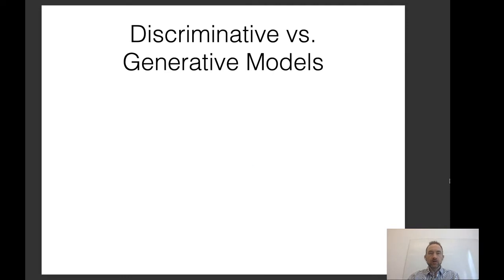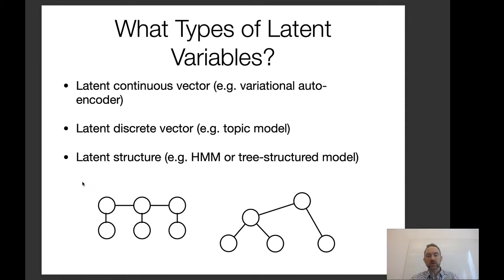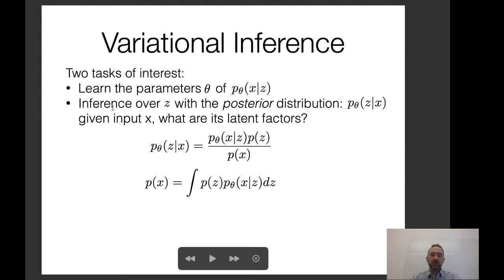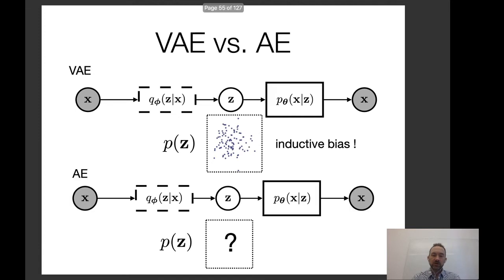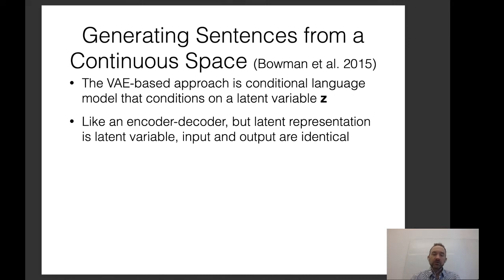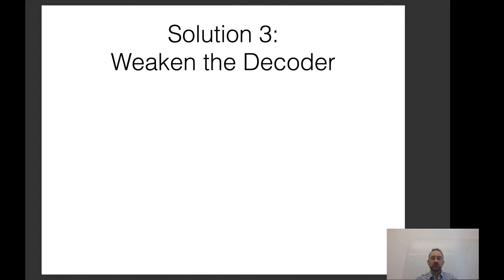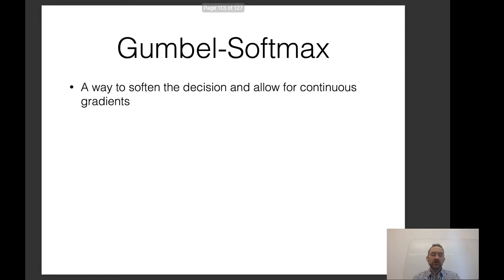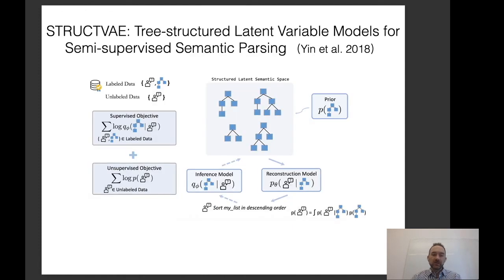CMU Neural Nets for NLP 2021 (20): Models w/ Latent Random Variables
* Generative vs. Discriminative, Deterministic vs. Random Variables
* Variational Autoencoders
* Handling Discrete Latent Variables
* Examples of Variational Autoencoders in NLP